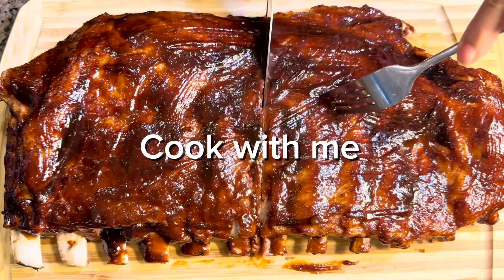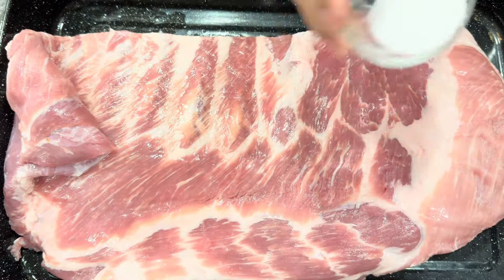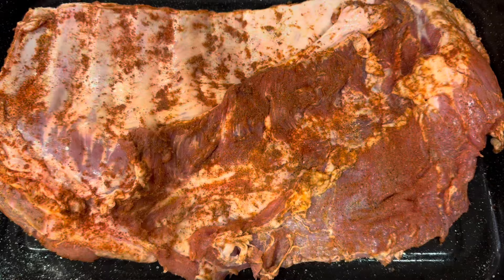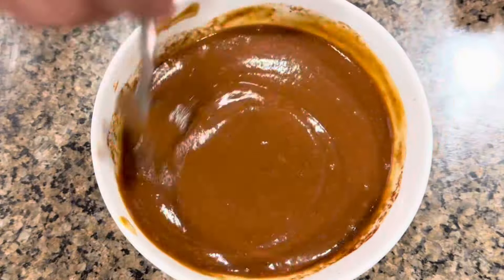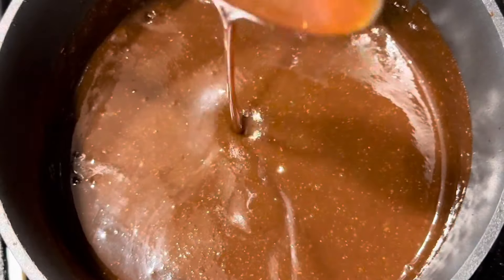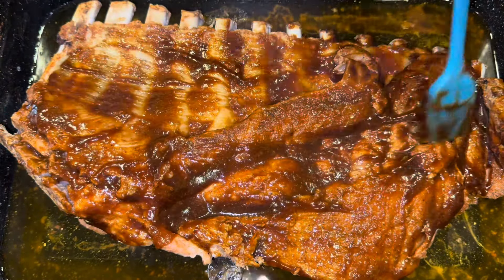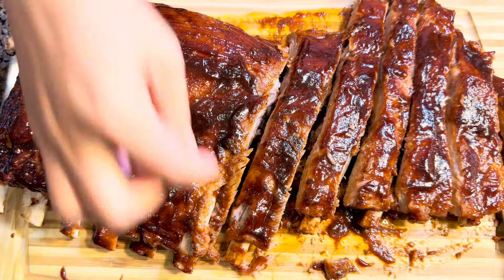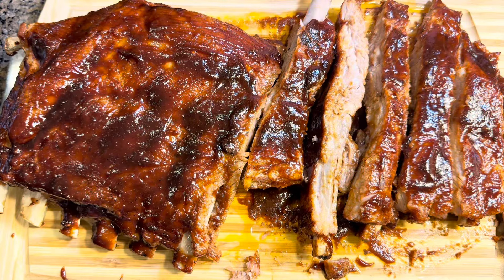BBQ Pork Spareribs in the Oven || Barbecue Spareribs recipe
Ingredients
5 pounds pork ribs
1 teaspoon salt
1/2 teaspoon pepper
1 teaspoon garlic powder
1 teaspoon onion powder
1 tablespoon paprika

For the Bbq sauce
1/2 cup ketchup
1/4 cup oyster sauce
1/4 cup soy sauce
3 tablespoons mustard
1/3 teaspoon garlic powder
1/3 teaspoon onion powder
1 teaspoon paprika
4 tablespoons brown sugar